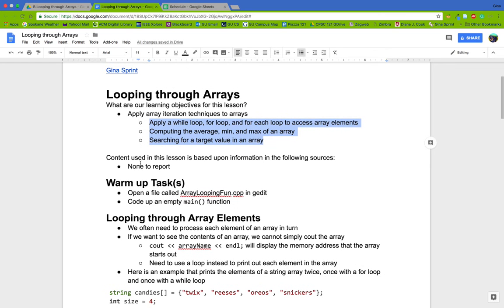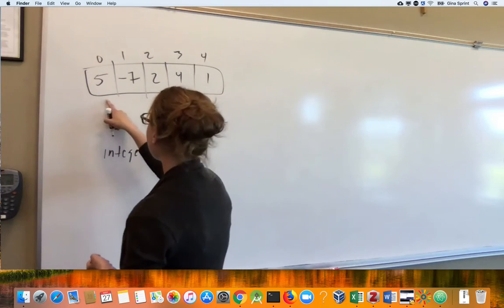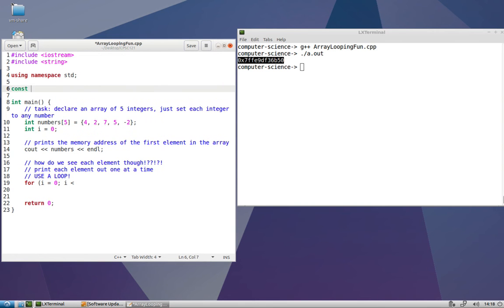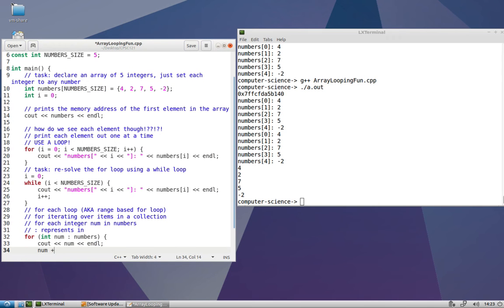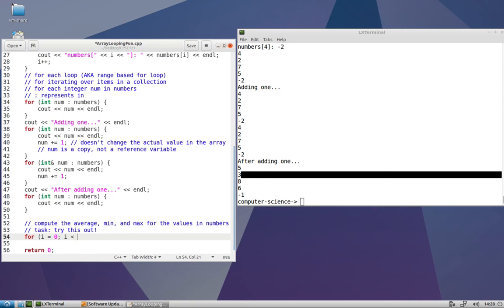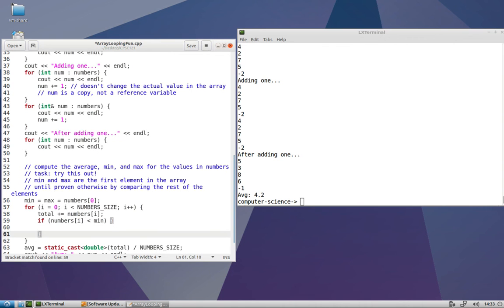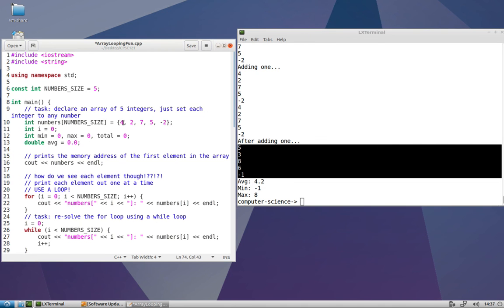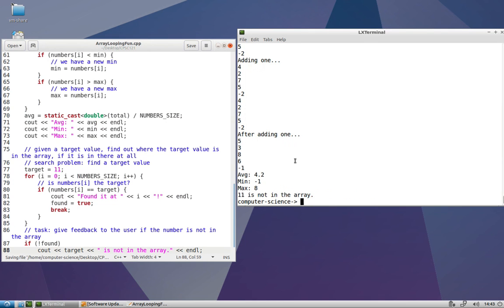How to Loop Through Arrays in C++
This video provides an introduction to iterating through array elements (AKA items) in an array using while and for loops. The for-each loop (AKA range-based for loop) is also introduced. Lastly, a linear search algorithm is also derived that tries to find a target value in an array using a loop.